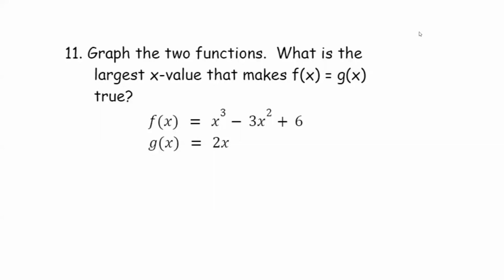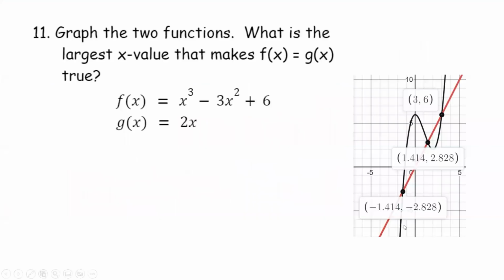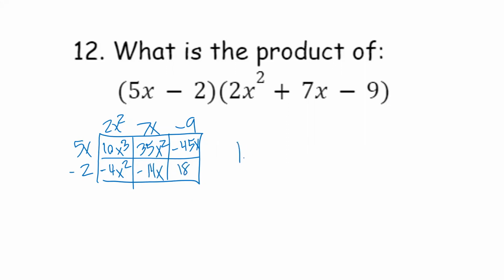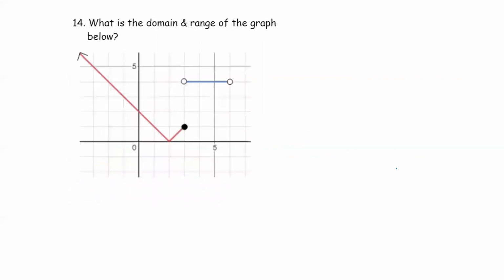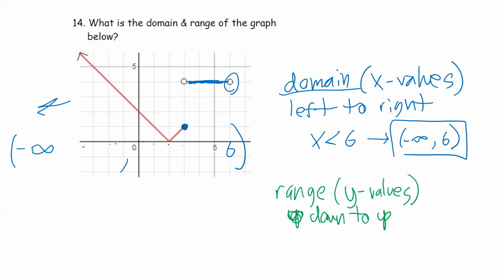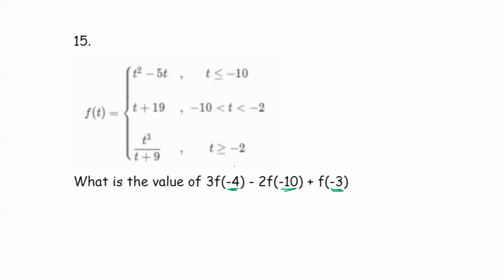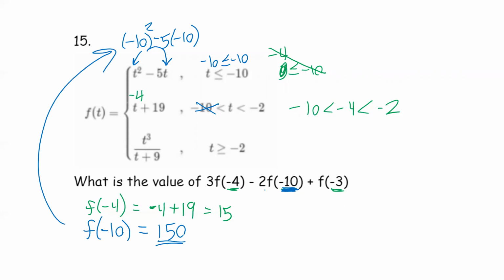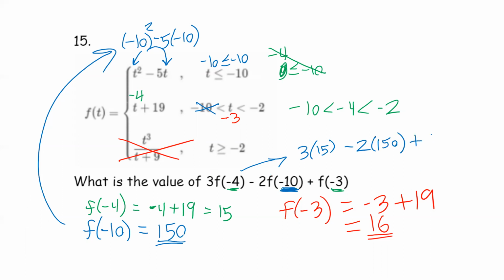Math 3 Midterm Review 11 - 15